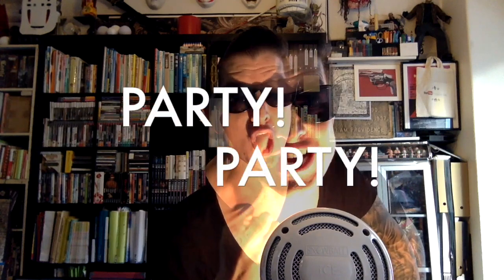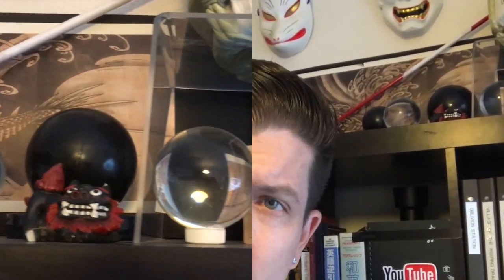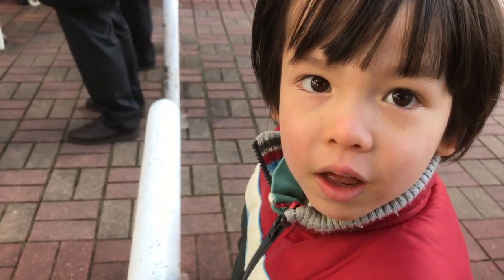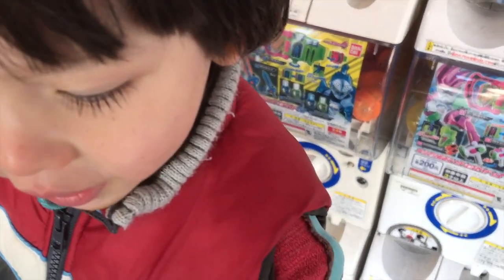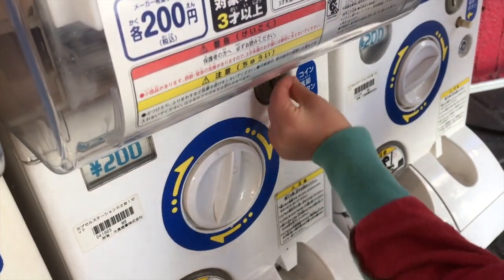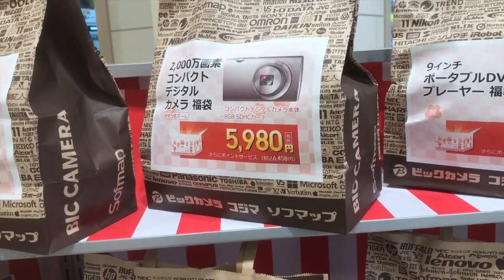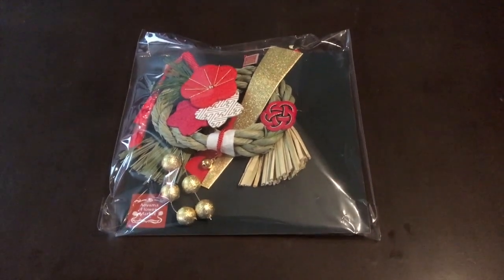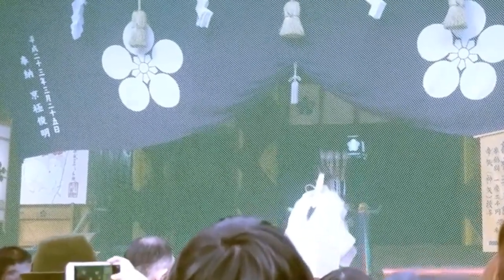Celebrating the Japanese New Year!!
If you have a JFAQ topic or article for me, please add me and pm me on my personal Unrested Facebook page so that I can easily find your message.